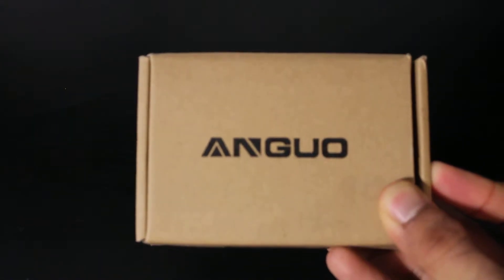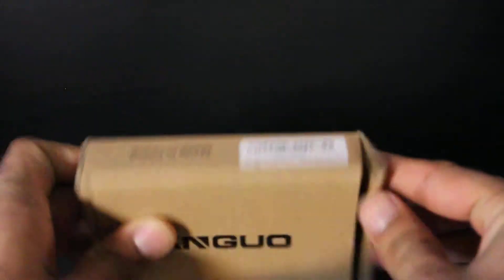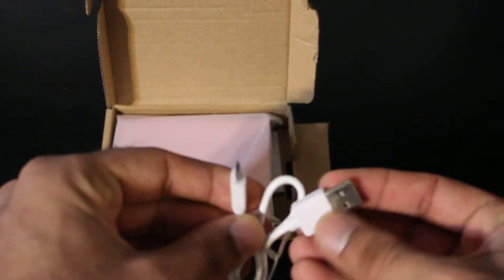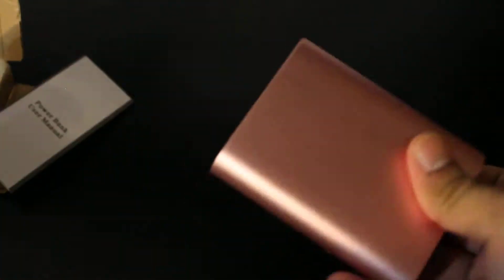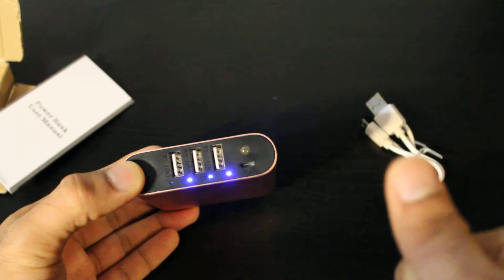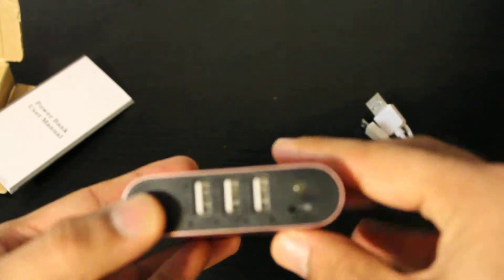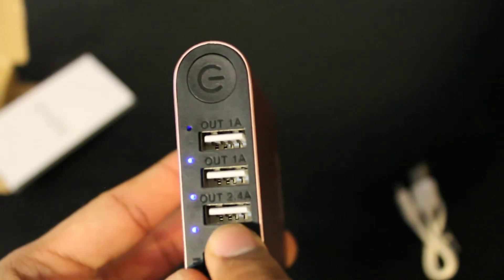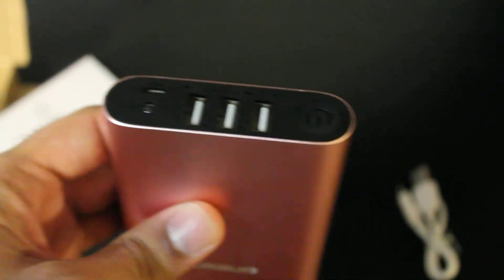Under $20 Charger | ANGUO Portable Charger Power Bank 10000mAh Review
►Portable Charger

The Product Is "ANGUO Portable Charger Power Bank 10000mAh Battery Packs-Ultra High Capacity 3-Port Portable Battery Charger for iPhone, iPad & Other Smart Devices(Rosegold)
Compatibility: Portable charger for iphone can charge smartphones and other portable devices through the USB port,such as iPhone 6 6s 7 plus SE 5S 5C 5 iPad, Samsung Galaxy S7 S6 Edge S5 S4, LG, HTC and more.
Compact Portable Design: (3.7 x 3.0 x 0.8in Powerbank),Easy to hold this portable cell phone power Banks in your hand, you can put the power bank into your pocketur pocket easily.
Safe to Charge: Polymer cell with High Quality shell. USB power bank portable charger with smooth, black paint allows you to power up in style, status LEDs keep you informed about remaining capacity, built-in flashlight for dark or low-light environments.
Super Fast Charging: Portable charger with 3 USB (5V 1A ,5V 1A& 5V 2.4A) Ports allow for charging of your devices simultaneously and quickly. Battery charger for cell phone can charge compatible devices up to 75% faster than standard battery bank.
What You Get: Anguo 10400mAh Portable Phone Charger, Micro USB Cable, User Manual, 24 Month Warranty, Lightning cable for iPhone / iPad and AC adapter are sold separately."

(Amazon) Rode Video Mic Pro Plus
(Amazon) Rode NTG
(Amazon) Sennheiser AVX Wireless Mics
(Amazon) Blue Yeti Blackout Edition
2N8hmZE